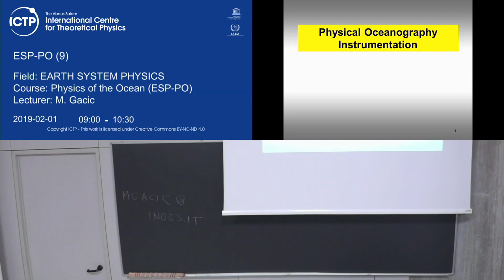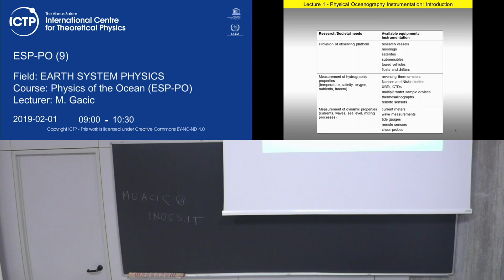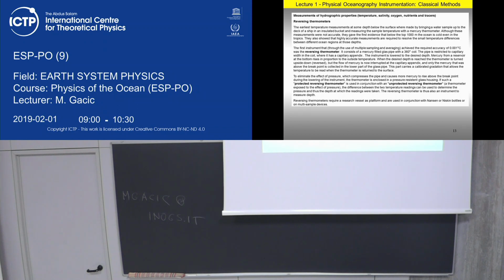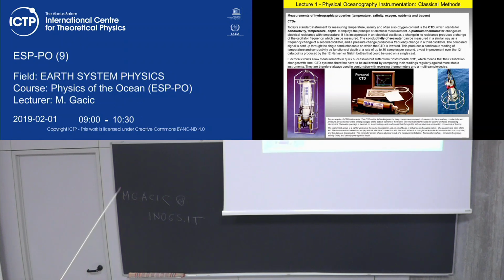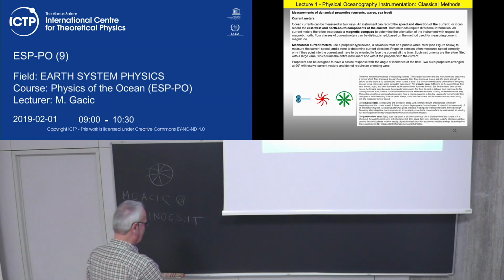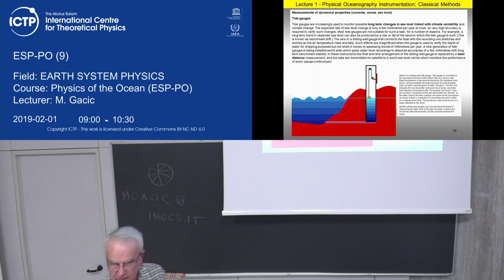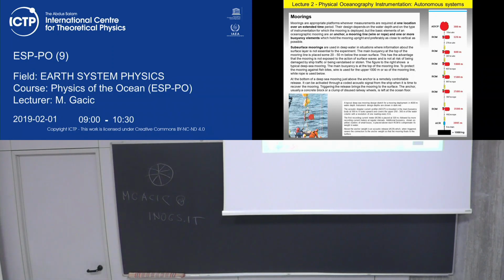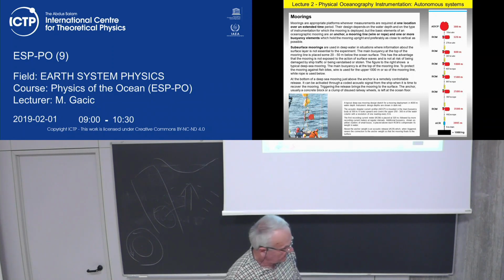Physics of the Ocean (ESP-PO) Lecture 9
M. Gacic